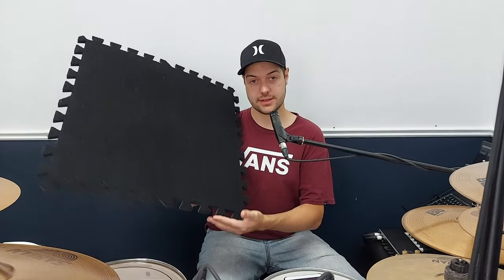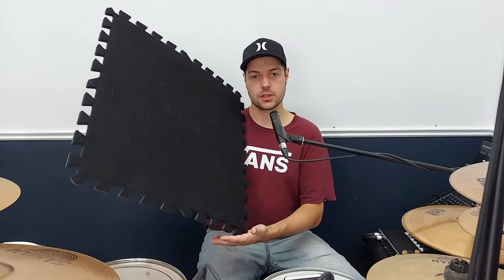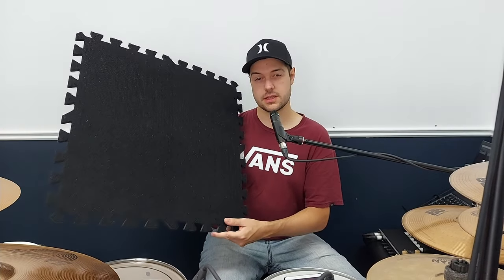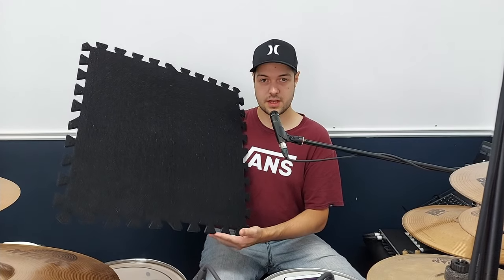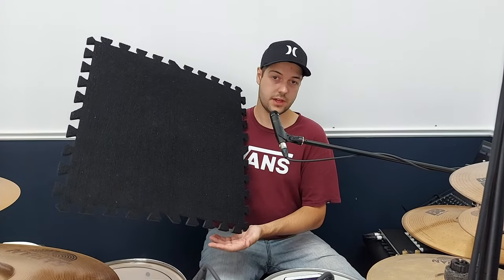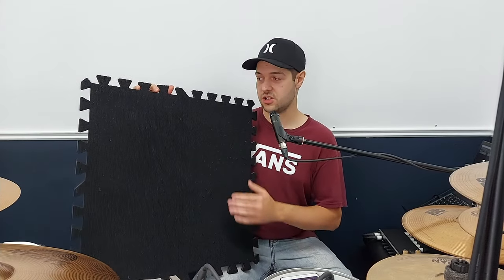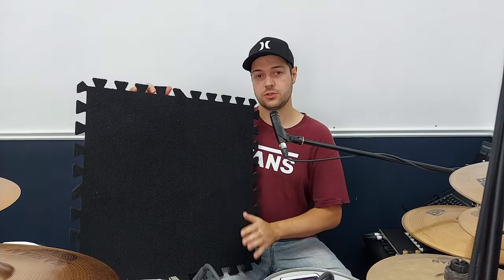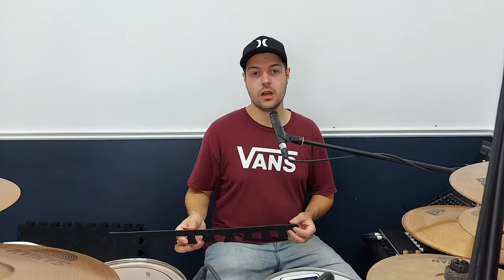The BEST Carpet For Your DRUMS! - Tips and Tricks for Drummers Ep.1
Tired of carrying an expensive bulky heavy carpet to gigs? Watch this video!